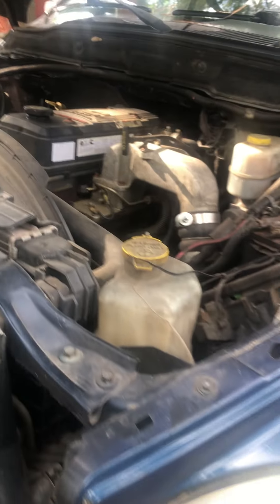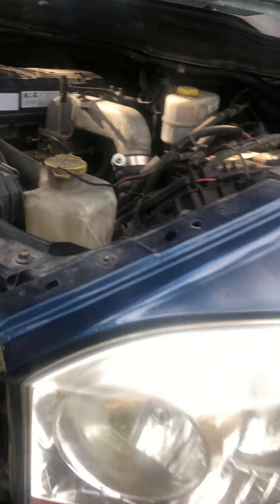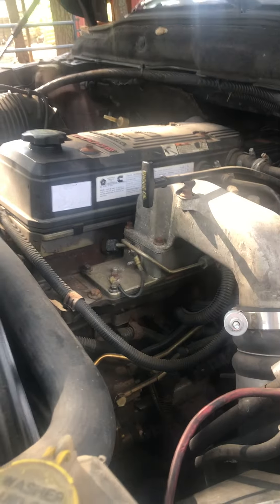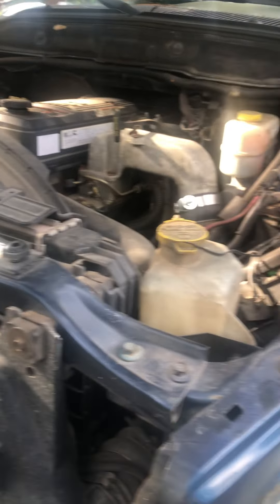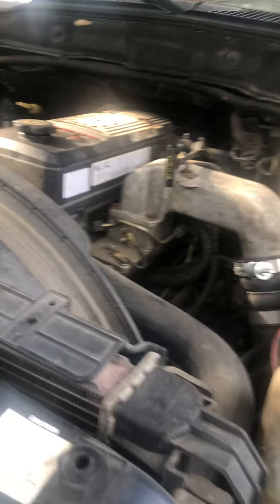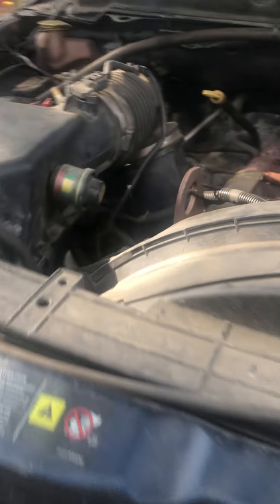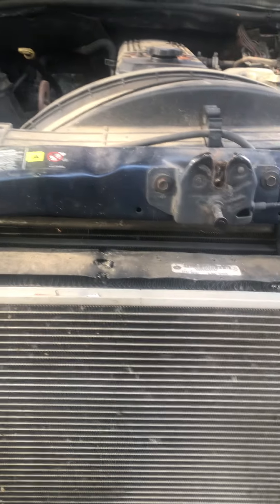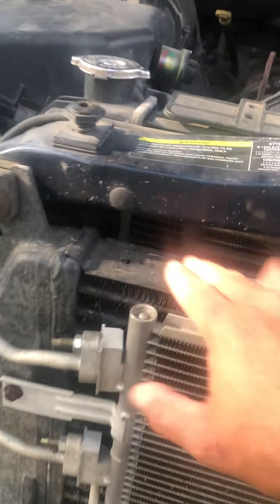Going camping? Check out this Tow Tip before you roll out!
A easy and cheap cooling system upgrade you can do to your cooling system to keep your engine cool when towing. And things to check on your cooling system before you go on vacation so you don’t break down.